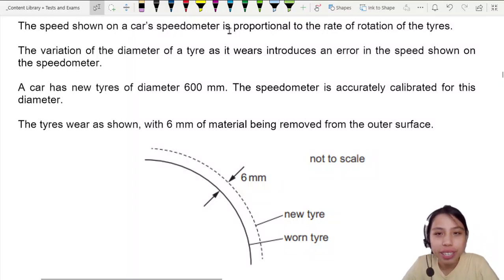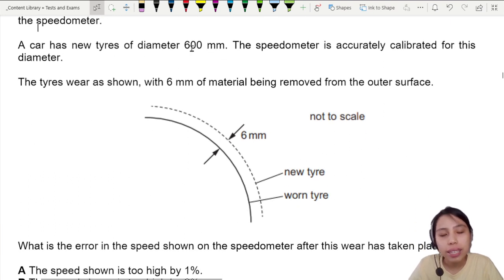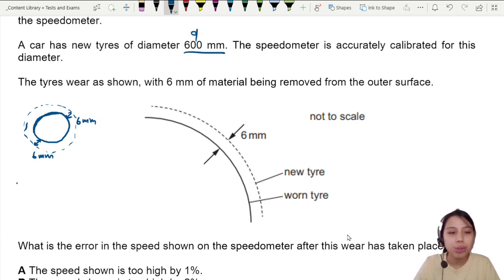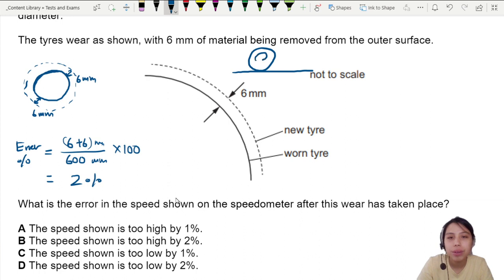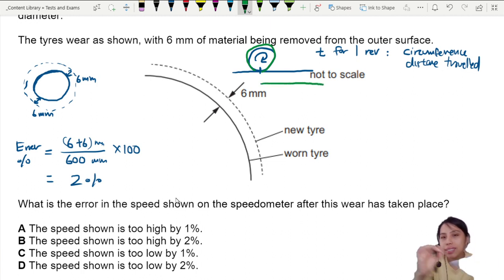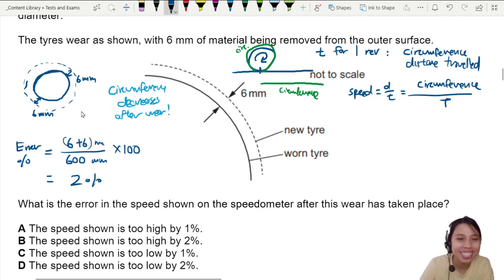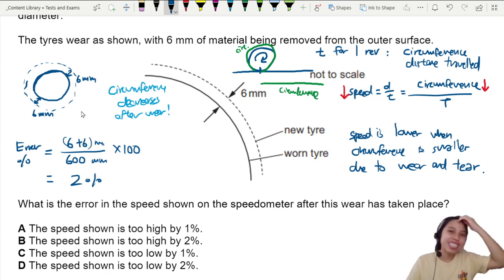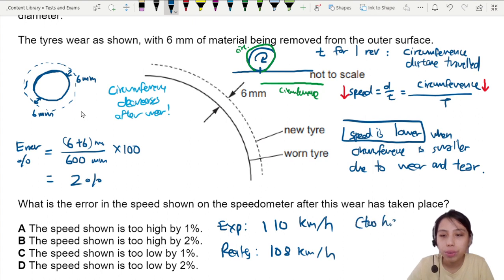MJ19 P11 Q5 Tyre Error in Speed | May/June 2019 | Cambridge A Level 9702 Physics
9702/11/M/J/19: The speed shown on a car’s speedometer is proportional to the rate of rotation of the tyres. The variation of the diameter of a tyre as it wears introduces an error in the speed shown on the speedometer.

A  car  has  new  tyres  of  diameter  600 mm.  The  speedometer  is accurately  calibrated  for  this  diameter. The tyres wear as shown, with 6 mm of material being removed from the outer surface. What is the error in the speed shown on the speedometer after this wear has taken place?

9702_s19_qp11